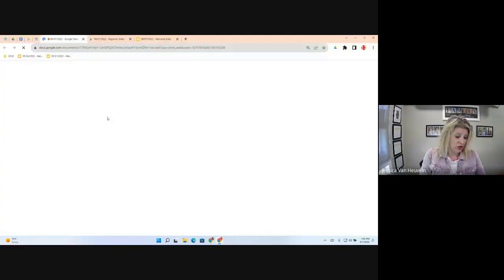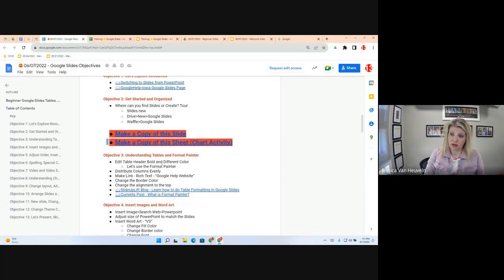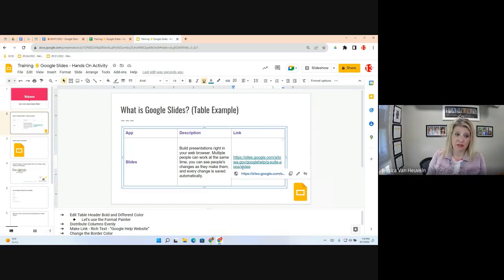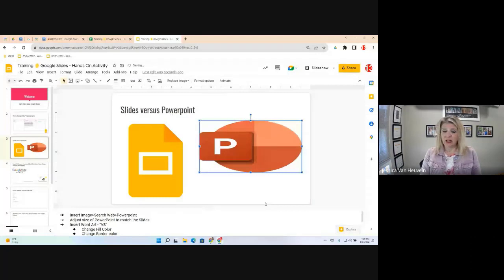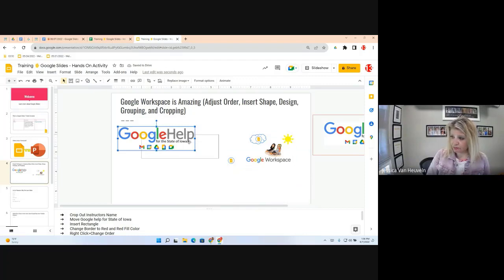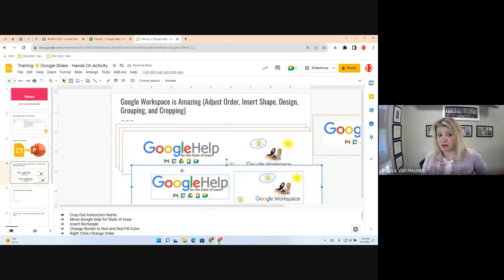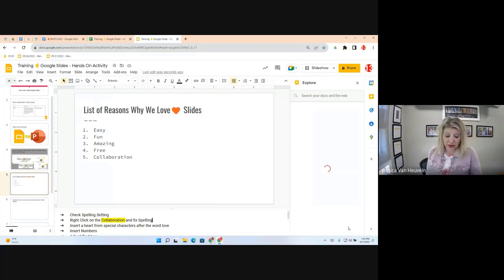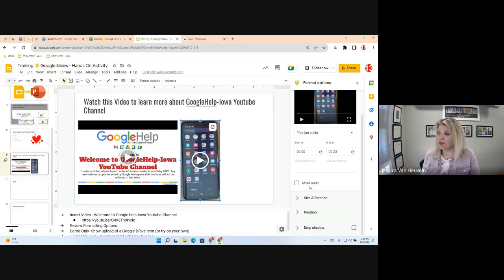Beginner Google Slides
📄Beginner Google Slides Objectives

*Contents in Video*
0:00 - Welcome
0:44 - Objective 1: Let’s Explore Resources

2:45 - Objective 2: Get Started and Organized

7:03 - Objective 3: Understanding Tables and Format Painter

21:07 - Objective 4: Insert Images and Word Art

28:01 - Objective 5: Adjust Order, Insert Shape, Design, Grouping, and Cropping

41:09 - Objective 6: Spelling, Special Characters, Bulleting,  Numbering and Explore

50:20 - Objective 7: Video and Video Settings

55:26 - Objective 8: Understanding Charts and Linked Objects

1:03:41 - Objective 9: Change layout, Add email hyperlink, and Change font color

1:07:44 - Objective 10: Arrange Slides and Change View

1:11:45 - Objective 11: New slide, Change Layout and Add Image

1:18:36 - Objective 12: Change Theme Colors

1:21:32 - Objective 13: Let’s Present, Skip, and Add Motion (Transitions)